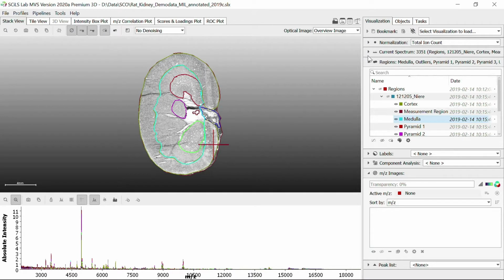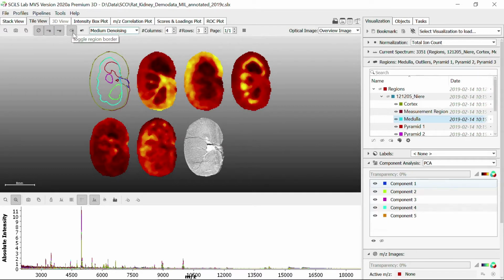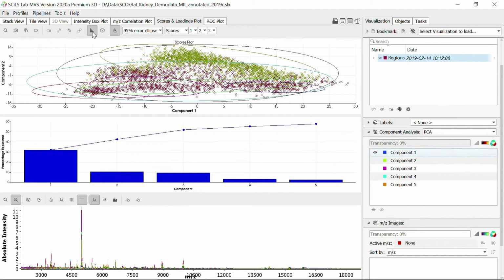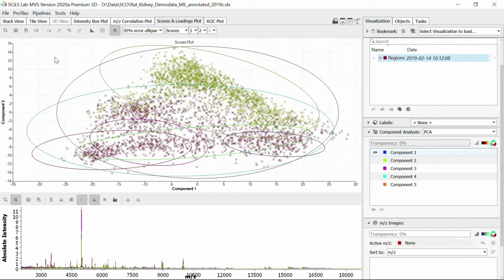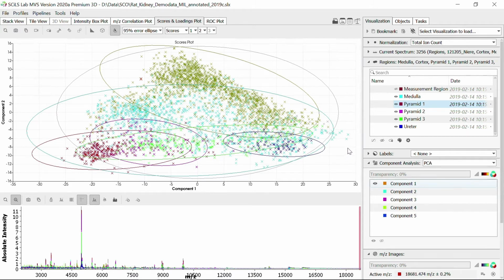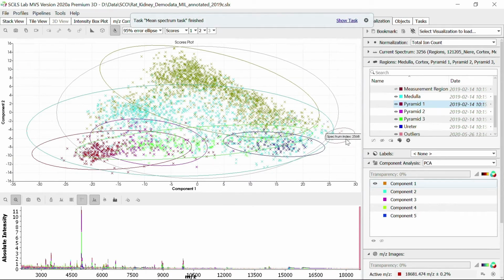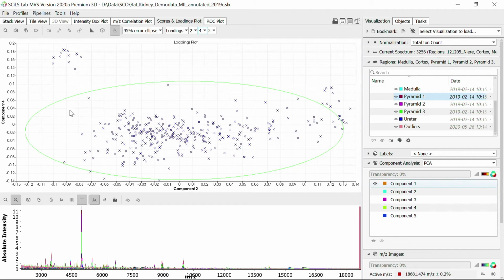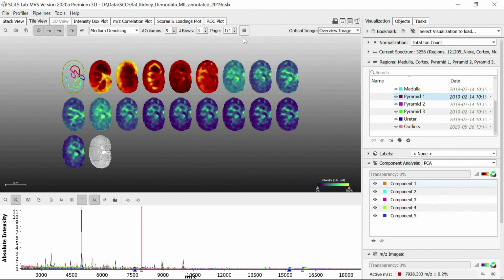SCiLS Lab Tutorial 6c Component Analysis